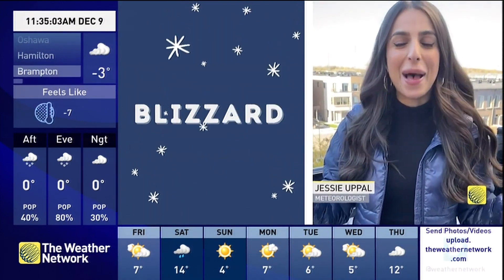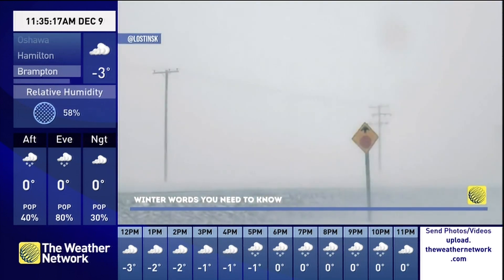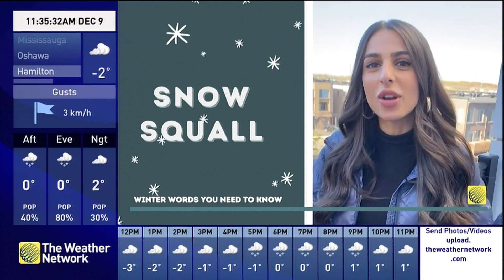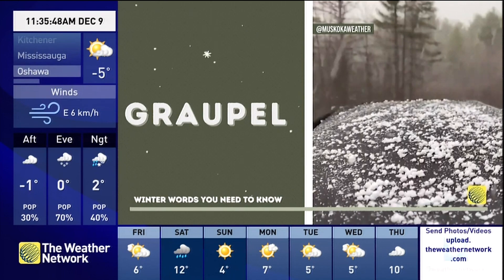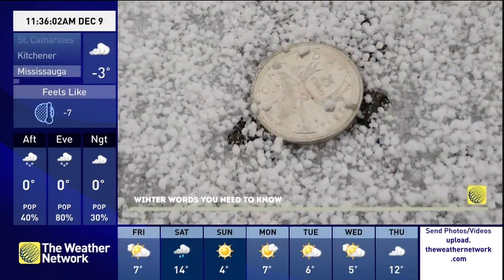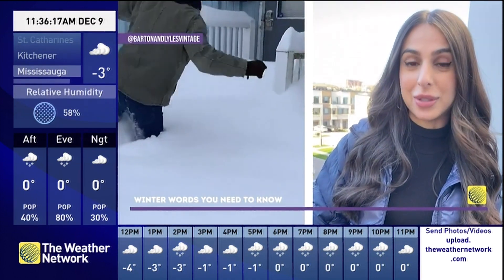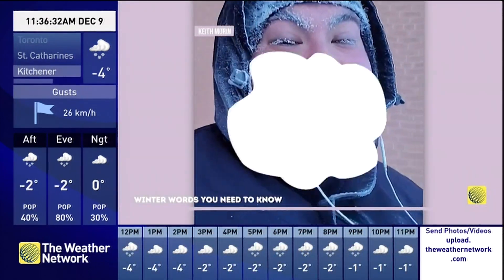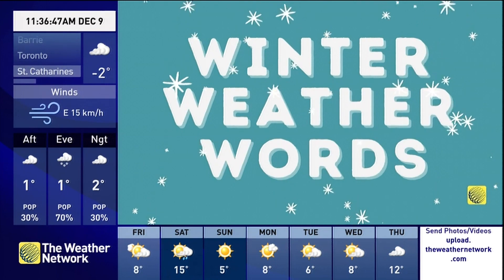Jessie Uppal 12/09/2021 Weather Words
View my playlists for more of your favs